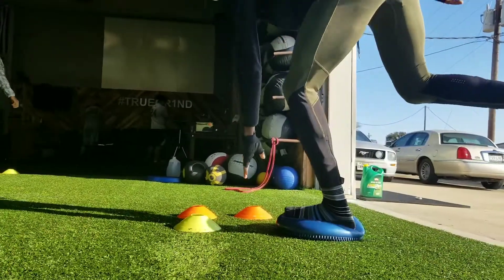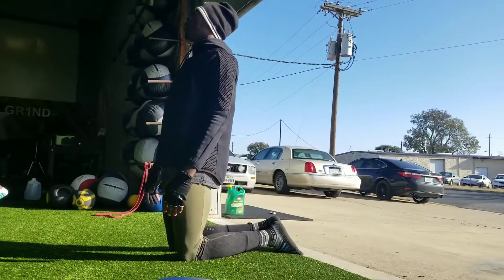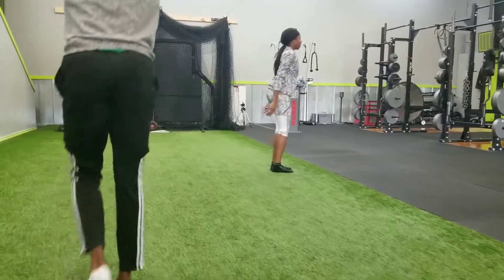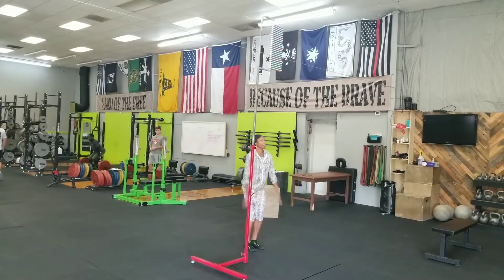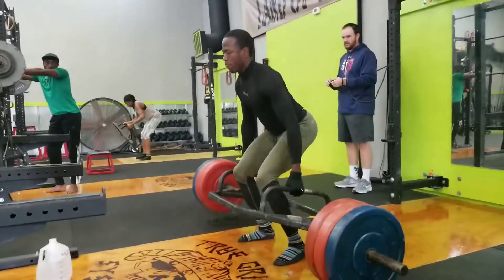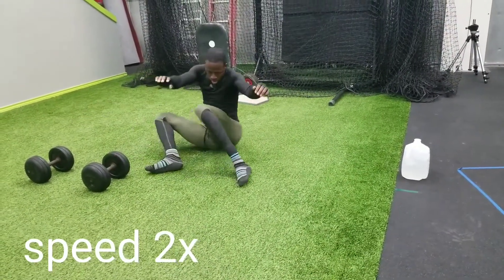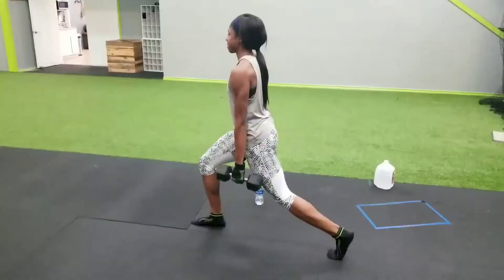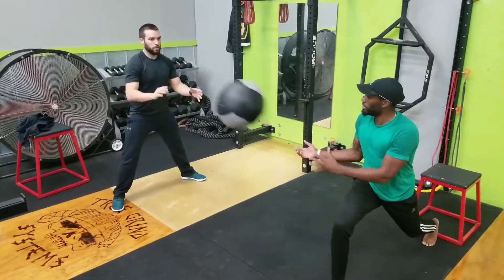Episode #2 Road to Doha 2019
Leg Day!